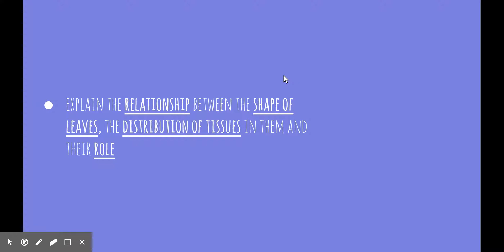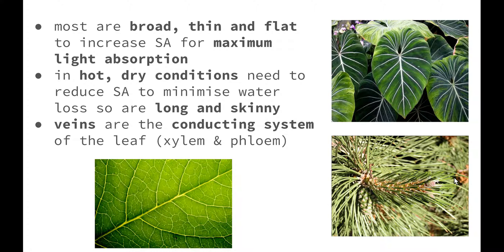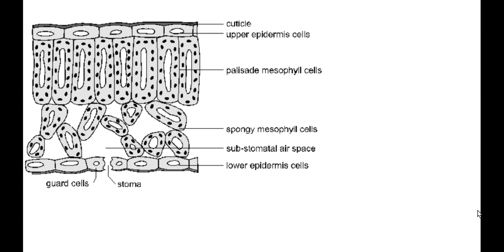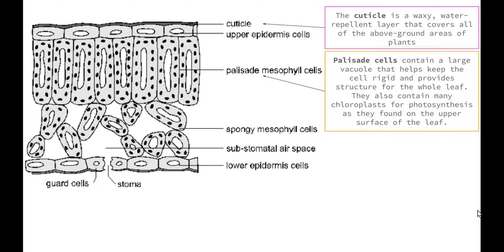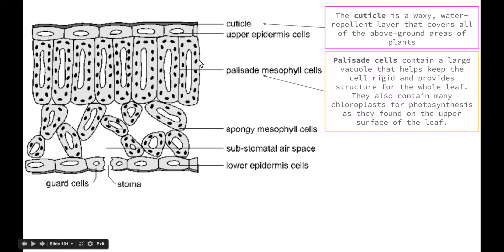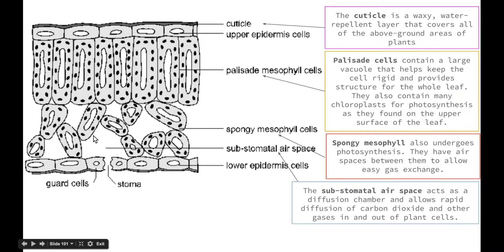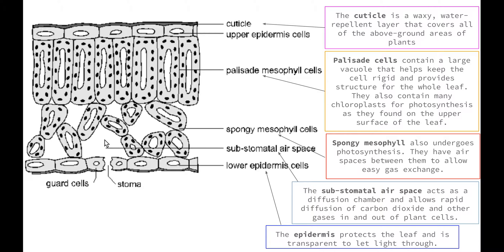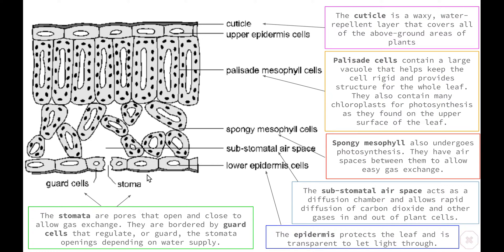Patterns in Nature - 8.3.3.vi) - Leaves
This video addresses the following syllabus dot-points from 'Patterns in Nature':

- explain the relationship between the shape of leaves, the distribution of tissues in them and their role